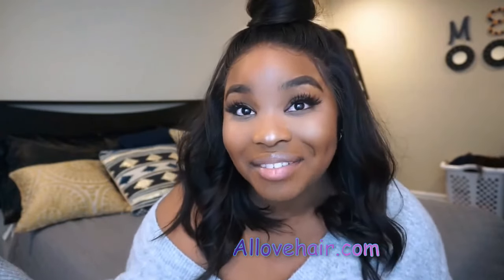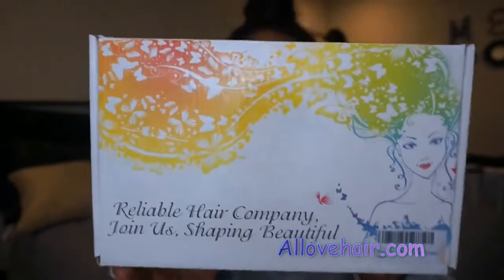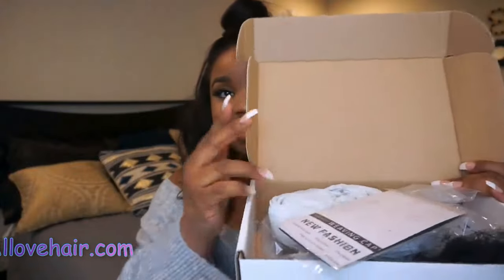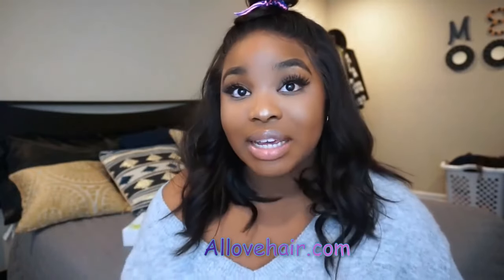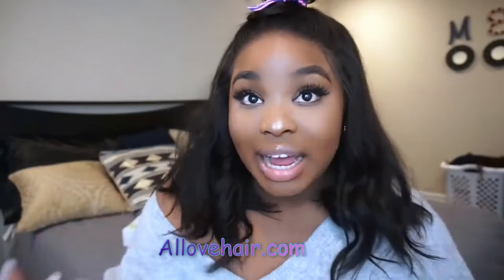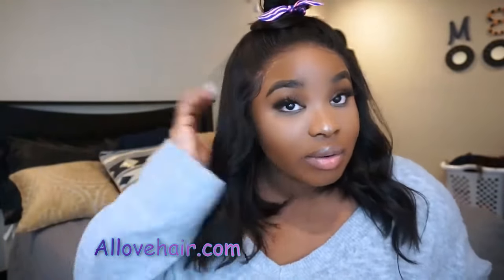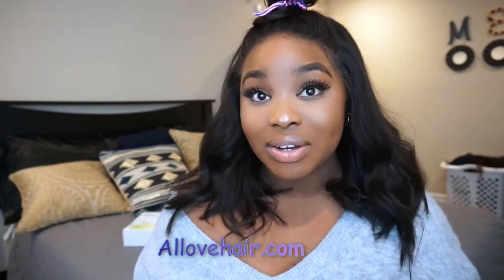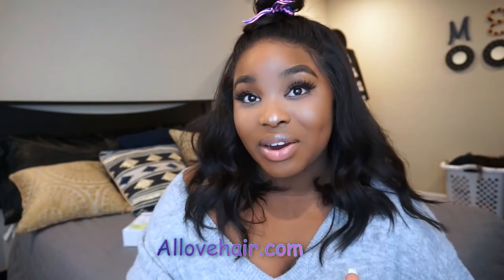FRONTAL WIG FOR LESS THAN $80 !!! ALLOVE HAIR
Hair size in video: Allove 14" bob wig